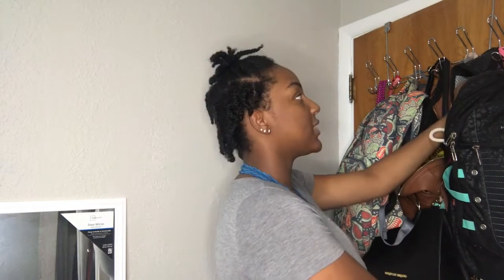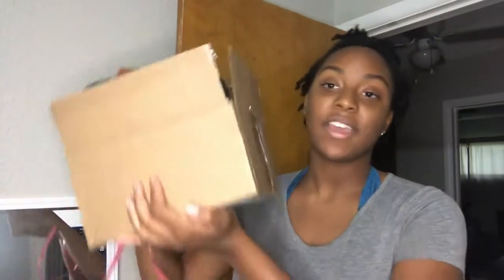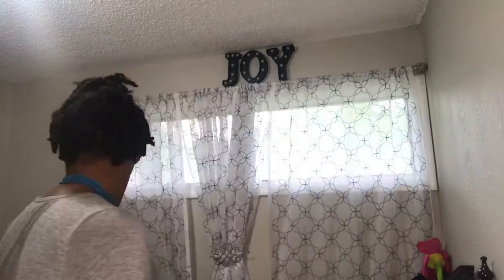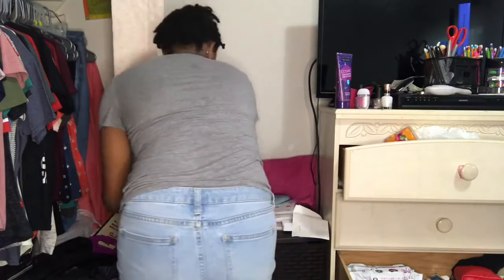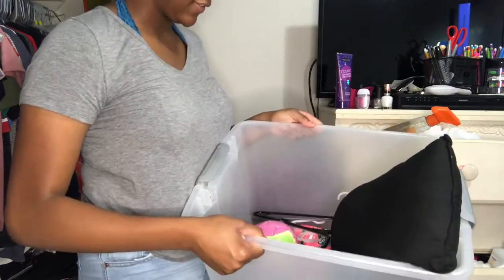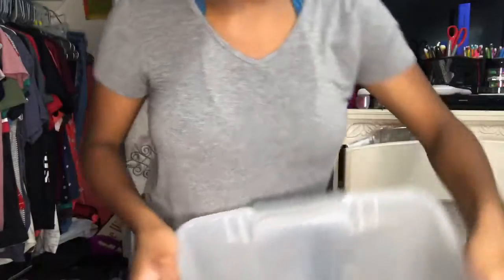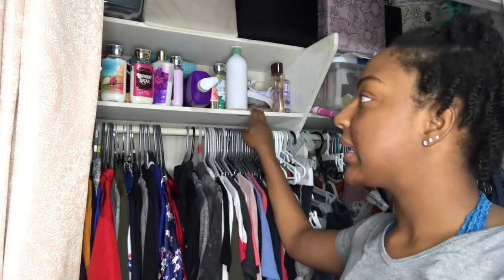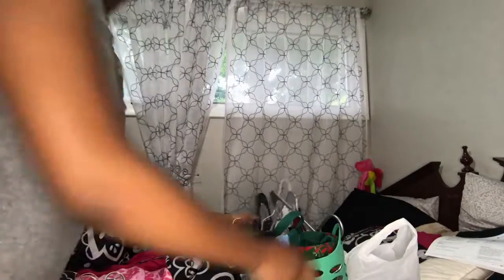Clean With Me Part 1- Joy Andrea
Hi, I am an aspiring YouTuber. I want to create content that inspires you to most importantly draw closer to Christ, and tap into your inner and outer beauty. I would really like to form a connection and a relationship with the people who subscribe to my channel, please feel free to leave me a comment and follow me on my socials, which will be down below. In this video, I attempt to clean my room as well as organize it. May His favor be upon you and a thousand generations. AMEN